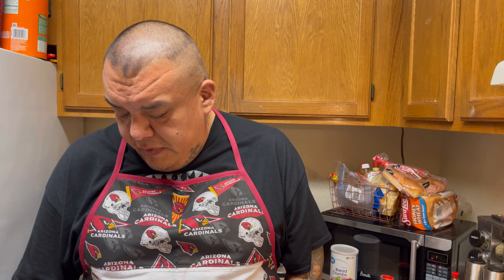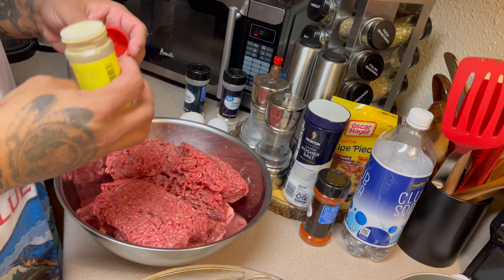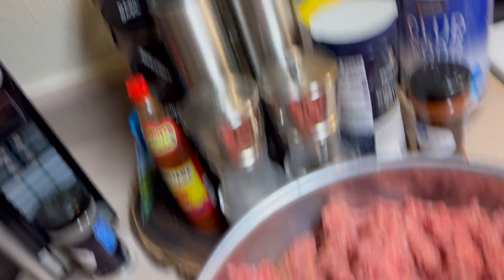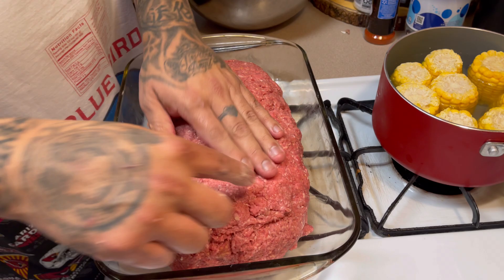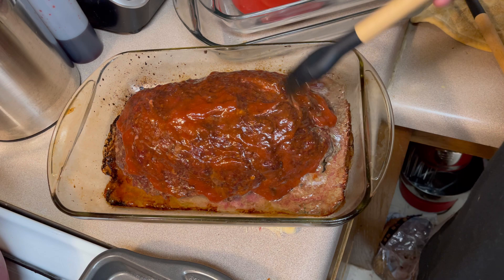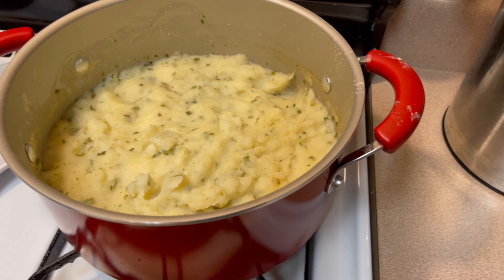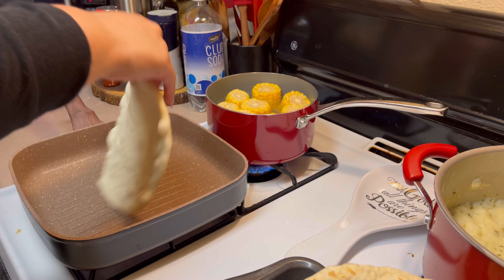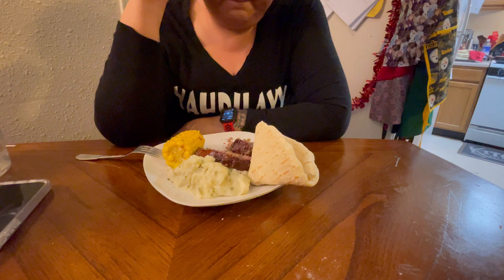Easy MeatLoaf!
Join us for Meatloaf!

3 Lbs Ground Beef
1- Tbsp white pepper
1- Tbsp Garlic Powder
1- Tbsp Onion Powder
1/2 Cup Bread Crumbs
2- Eggs
2- Tbsp Worcestershire sauce